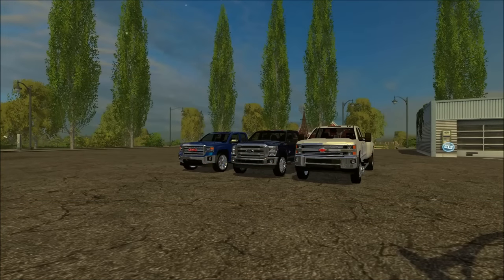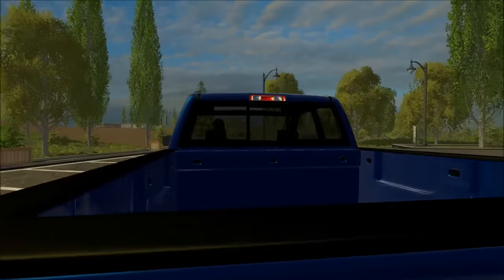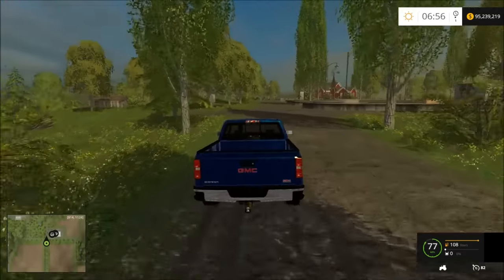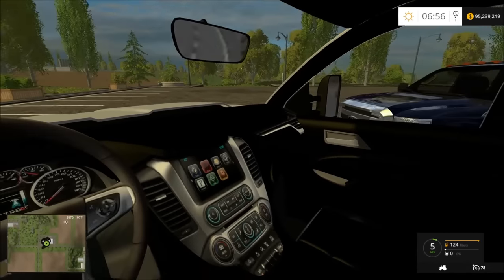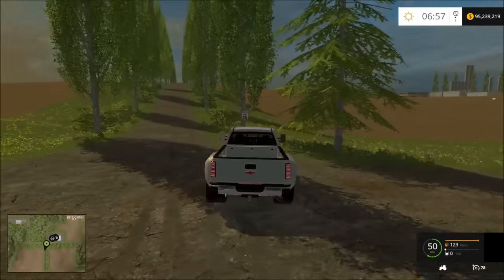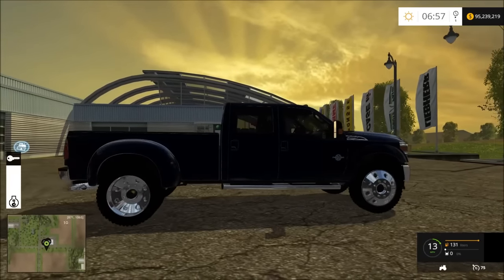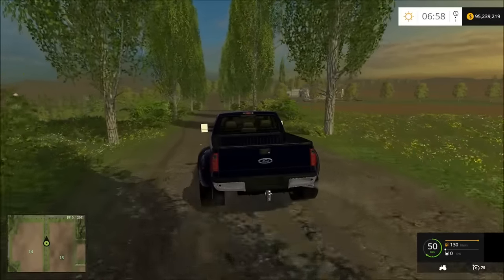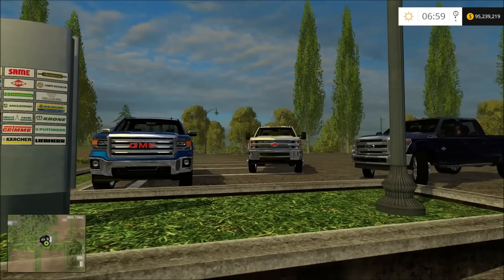Farming Simulator 2015 Mod Review #25 2016 Ford Super Duty, 2016 Silverado & GMC Serria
I can't find the original link, here's a midiaFire link, I'll update once I can find which  website it was on.

Thanks, Square2448